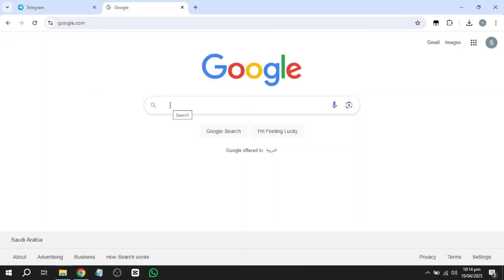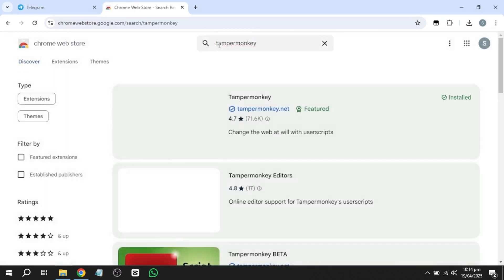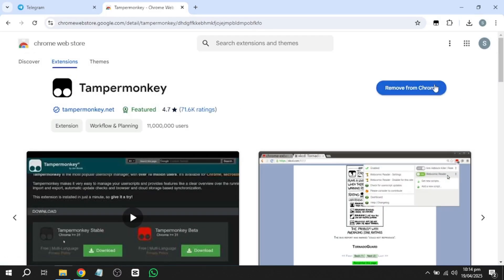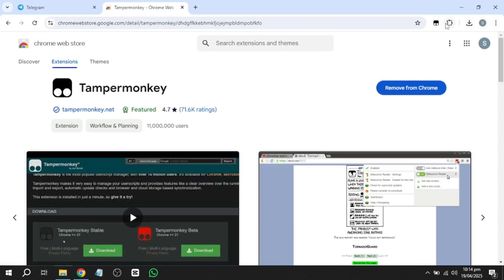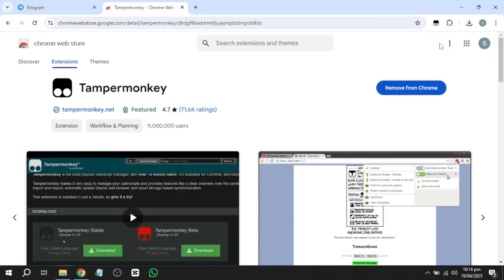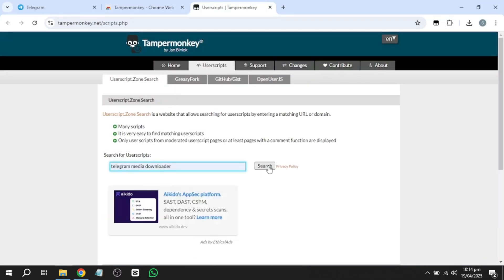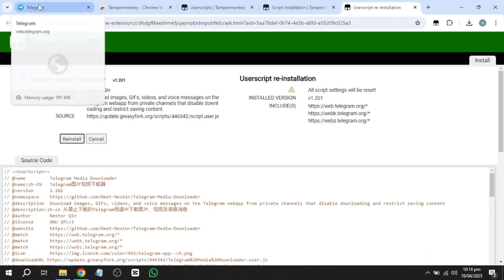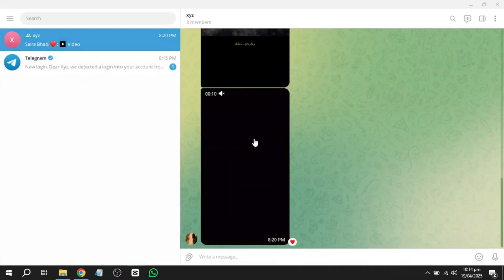How to Download Telegram Private Group Video on Laptop or Computer (NEW 2026 UPDATE)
NordVPN.

In this updated tutorial for 2026, we show you how to download videos from private Telegram groups directly to your laptop or computer. Learn the best methods for saving high-quality videos from private groups, whether you're using desktop apps or web-based tools. This step-by-step guide ensures you're able to download content safely and easily, keeping up with the latest changes in Telegram's functionality.